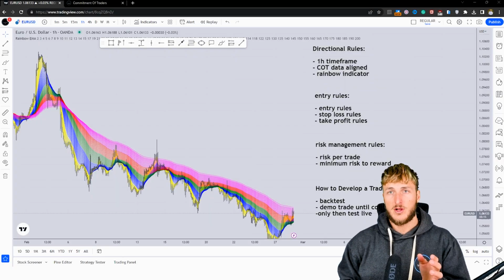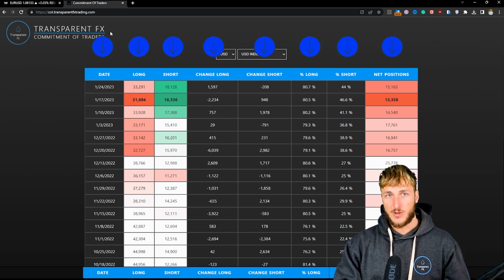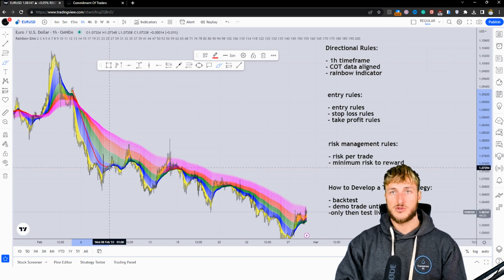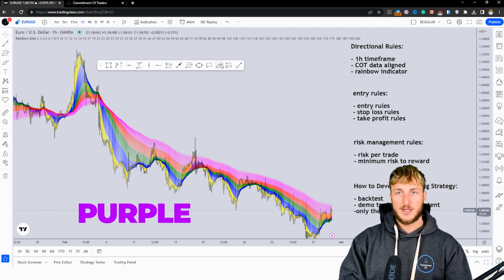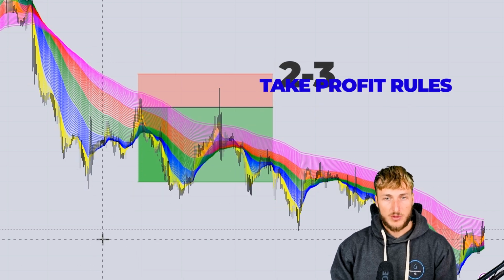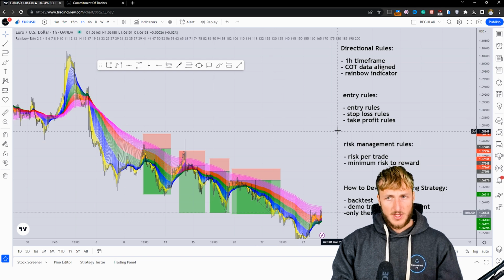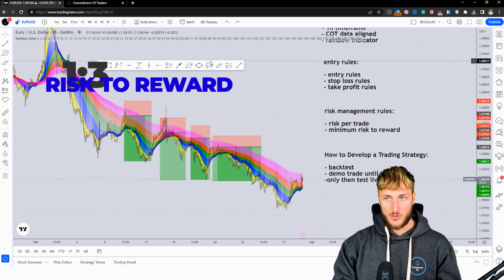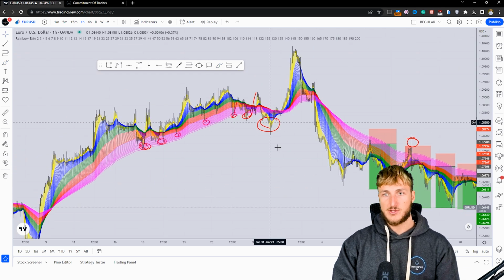Forex Holy Grail Indicator: Rainbow Chart Trading Strategy TUTORIAL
In this video, I will be sharing my opinion on the forex holy grail indicator by showing how the rainbow chart can be used to identify overextended areas of the market and how to potentially develop a trading strategy using the rainbow indicator.